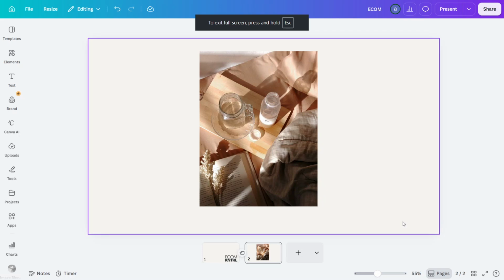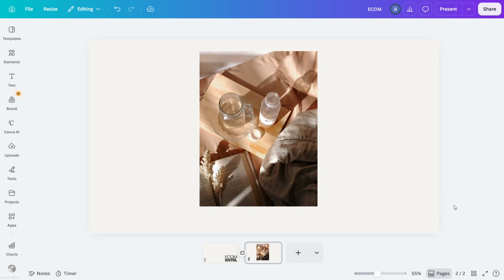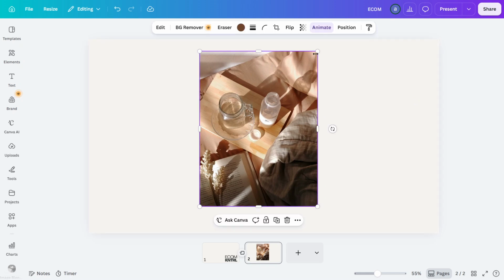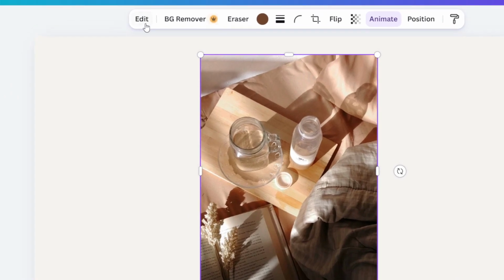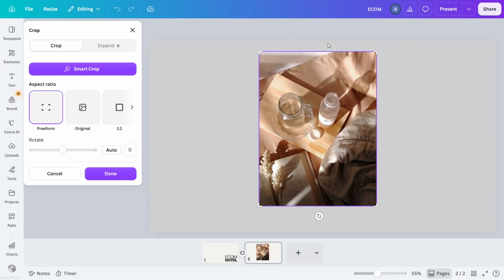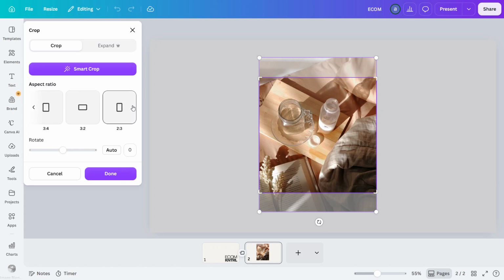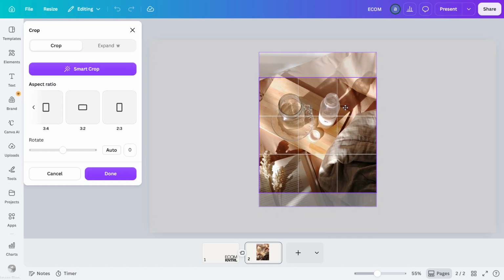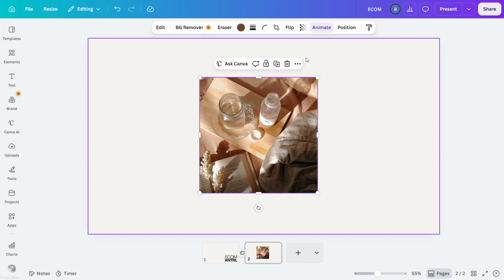How to Turn a Photo Into a Cartoon in Canva (2026) | Step-by-Step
Learn how to turn a photo into a cartoon in Canva using the latest tools available right inside the editor. This tutorial walks you through the exact steps to apply cartoon effects to any image without third-party apps or design experience. Whether you're creating social media content, product graphics, or branded visuals for your store, this method is simple and fully updated for 2026. We cover which Canva features to use, how to adjust the effect for the best result, and how to export your finished image. No plugins, no workarounds — just what works now.